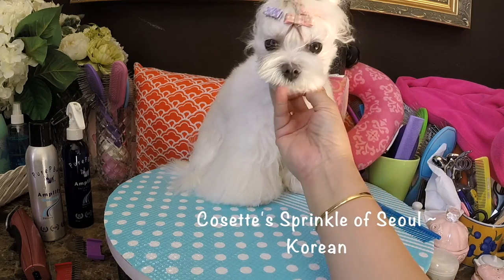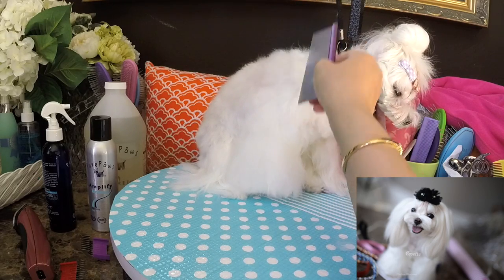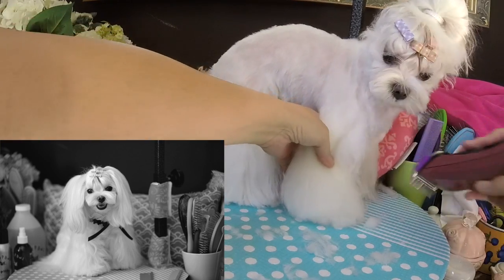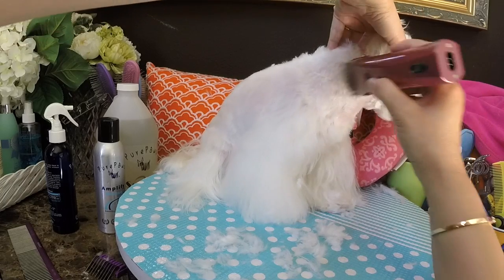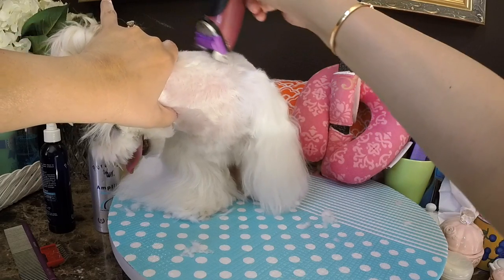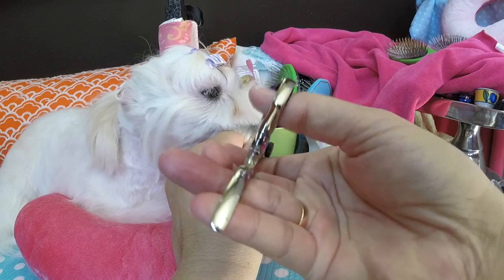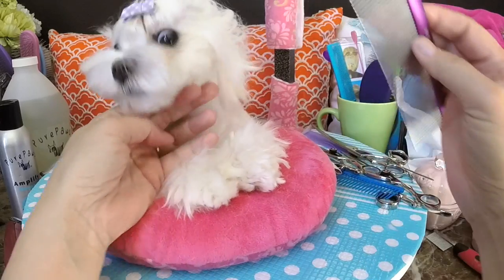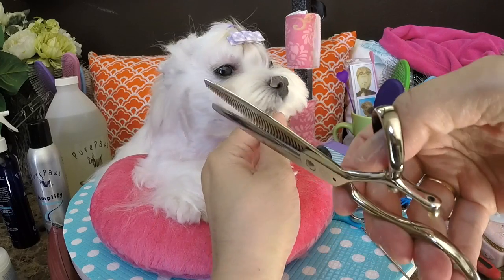GROOMING: Korean Spicy Seoul for Cosette ~~ Korean Style Cut Groom ~ Asian Cut ~ How to Trim Face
Cosette an AKC Maltese turns 5 and we gave her a Spicy Sprinkle of Seoul.
Cosette has always hated being groomed and she normally dances all over the grooming table.   She dislikes the grooming table, but she tolerates it.

In this video we show you how we trim up her body and Korean Face.
There is a separate video where we show you how we trim up her Palazzo long legs.